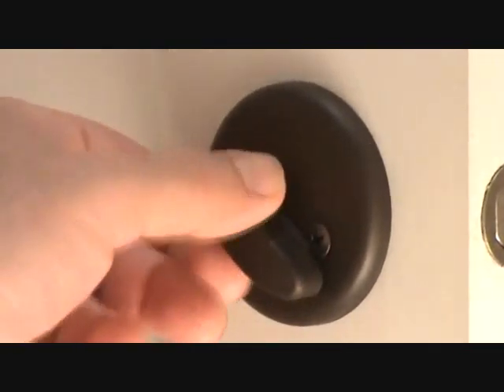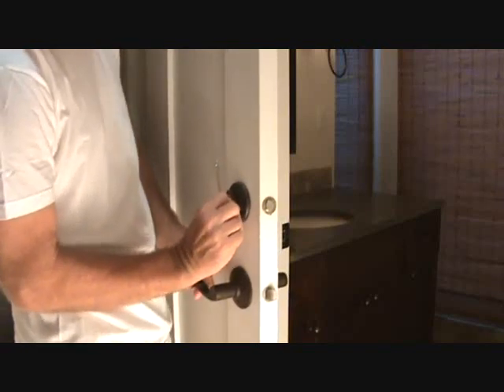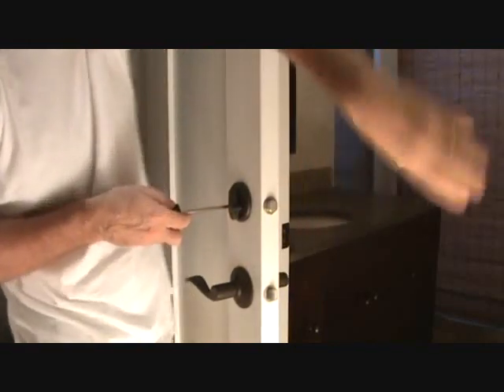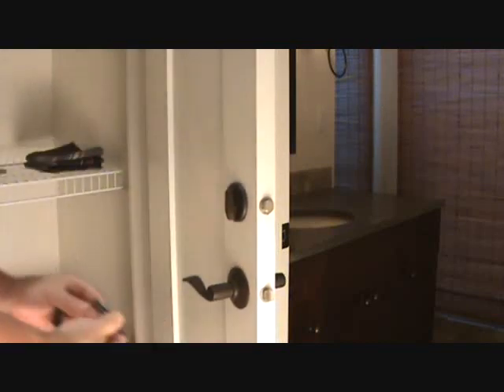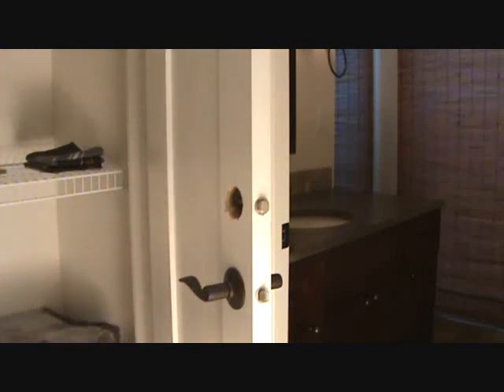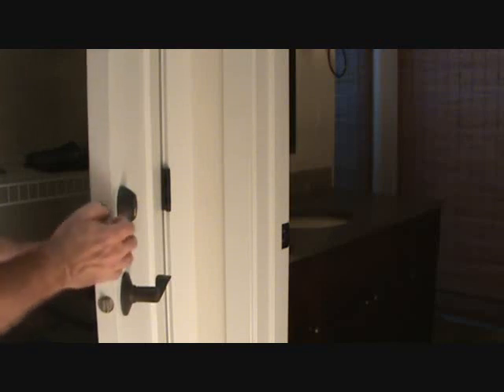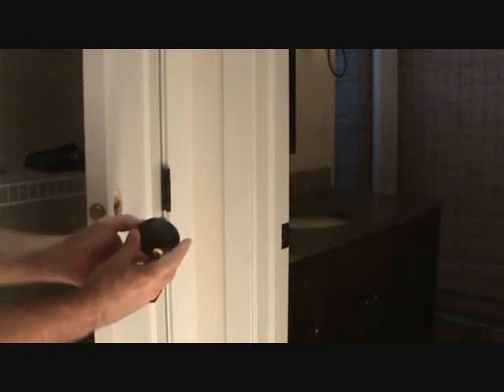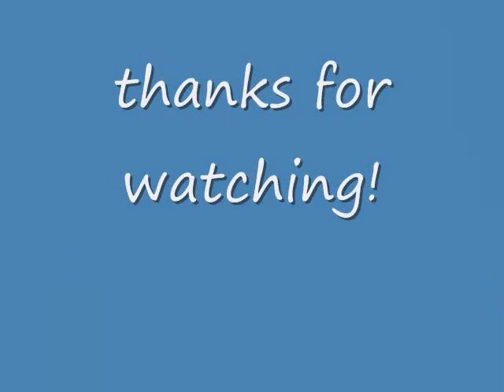How to remove a deadbolt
How to remove a deadbolt is easy, when you know how. Most deadbolts have 2 screws
near the thumb turn for how to remove it. Some deadbolts however, don't have any visible screws at all, but most do.
Now unscrew the deadbolt & remove the thumb turn assembly from one side of the door & remember which way it goes
back on. Carefully remove the other side of the deadbolt & wah lah. done. what if your deadbolt doesn't easily
pop out of the door face? Is there anything else you might have to do, for how to remove it? Well, that's why you
are going to watch this video. isn't it?. LOL